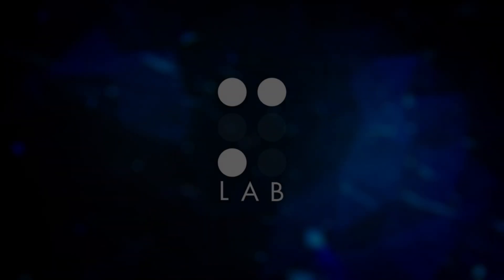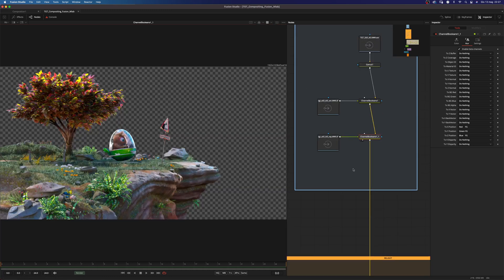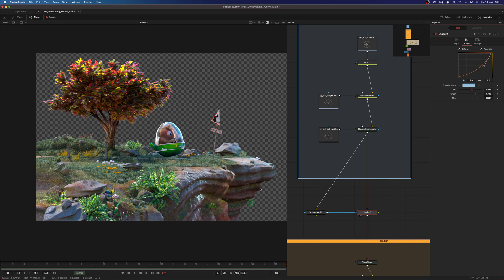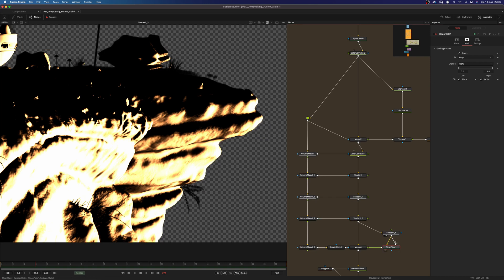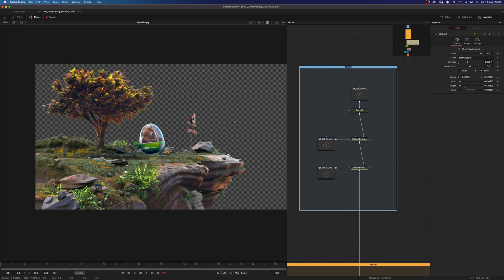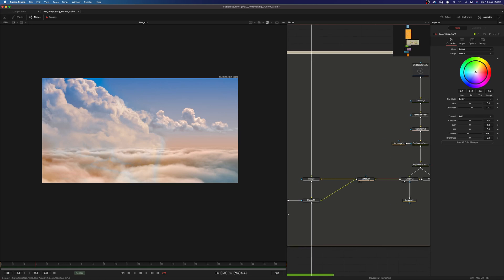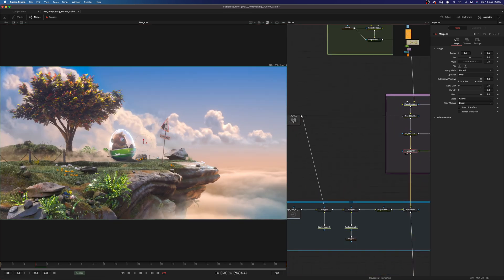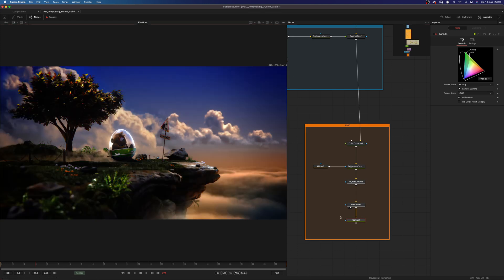Blackmagic Fusion | Pixar RenderMan The Grand Tour | Compositing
Be sure to grab the project file!